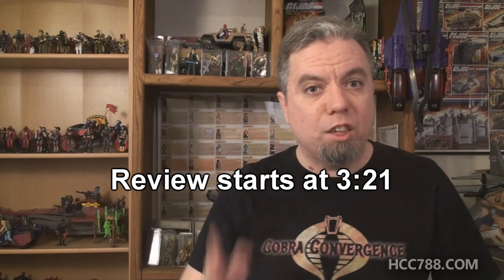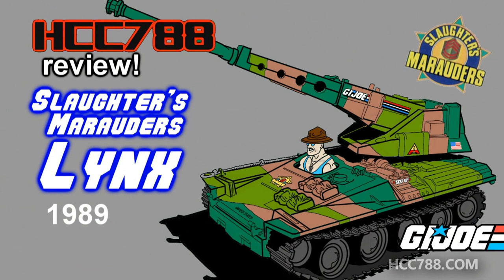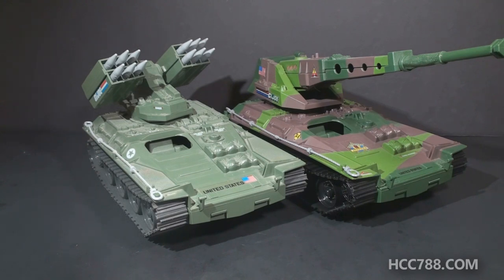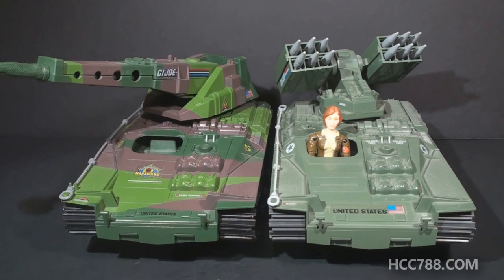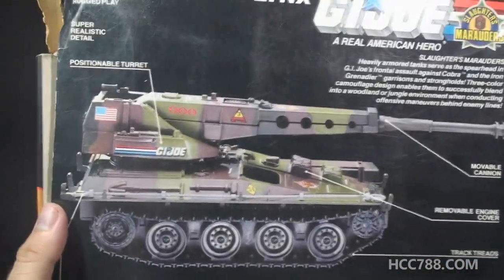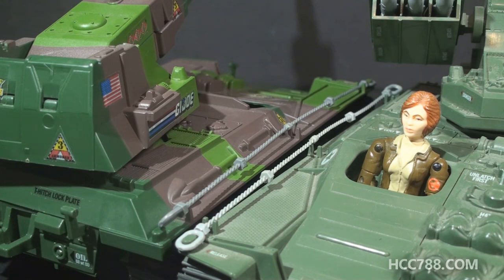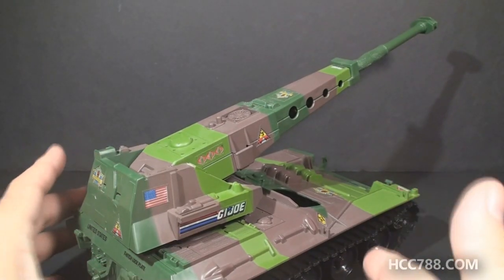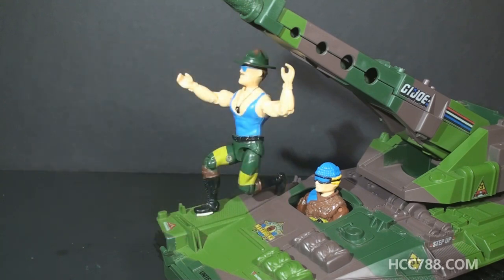HCC788 - 1989 Slaughter's Marauders LYNX - Vintage G.I. Joe toy review!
Visit HCC788.com!

Special Thanks to:
Troy Smith, Hector M. Martimez, Brandon Knight

1983 G.I. Joe Wovlerine commercial

Images:
By Bain News Service -

McConville (Sgt), No 2 Army Film & Photographic Unit - This is photograph
 NA 9992 from the collections of the Imperial War Museums.

M1A1 Abrams practicing an offloading from amphibious craft.

Image:
By Bernard Landgraf (User:Baerni) - Own work,

Scene from X-Men Origins: Wolverine

Sgt Slaughter vs General Adnan and Col. Mustafa

Clip from SpaceBalls